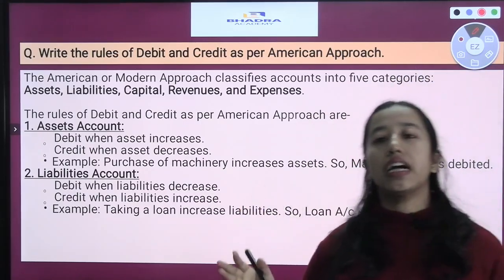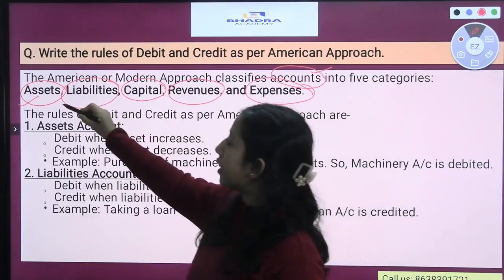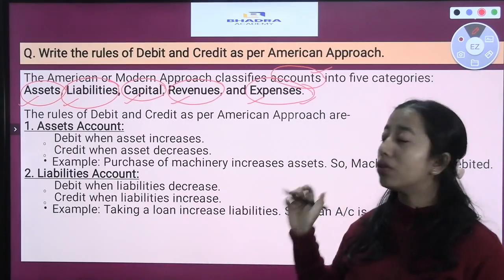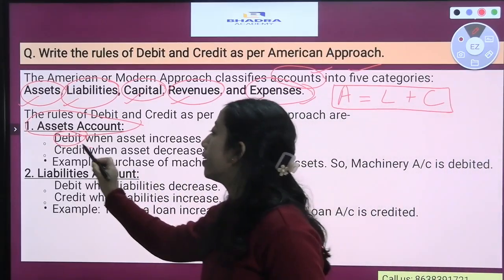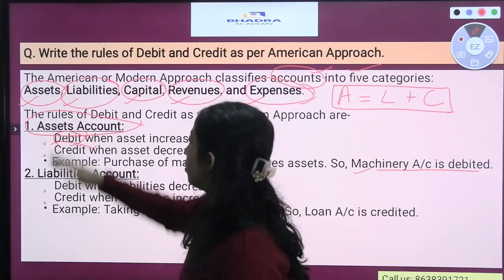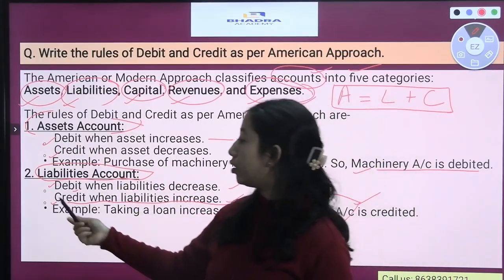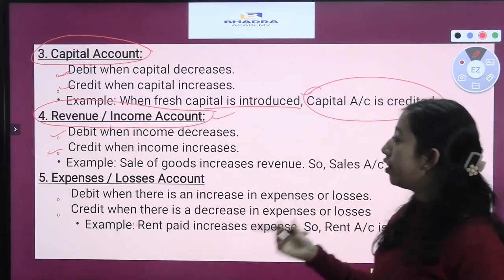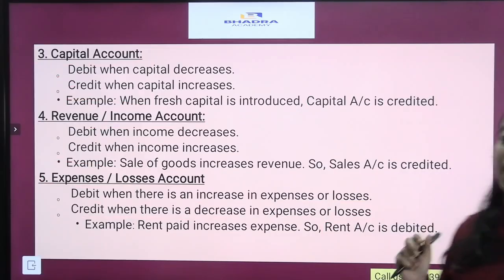Discussion on Previous Years’ Questions | AHSEC HS 1st Year Accountancy | Lec 6 - Bhadra Academy